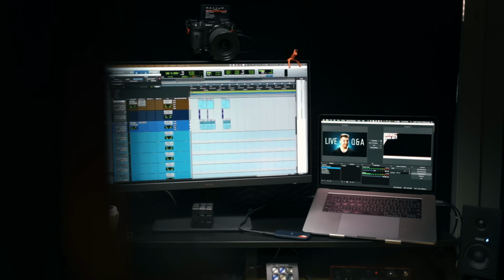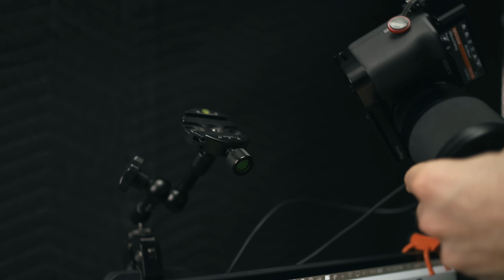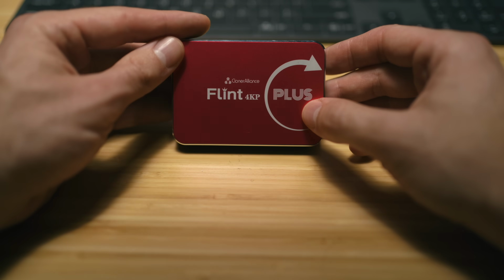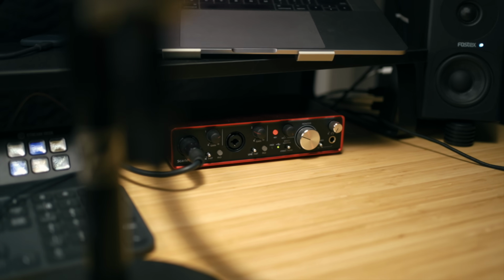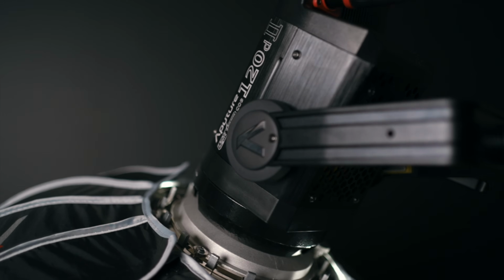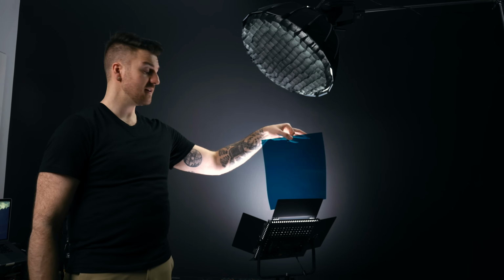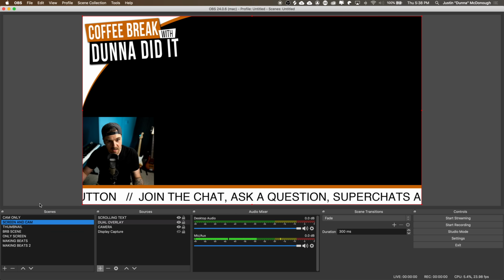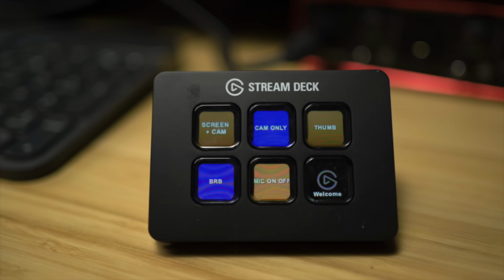My HIGH QUALITY Live Stream Setup!! [2020]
Livestreaming has become more popular than ever! Having high-quality video and audio can help you stand out amongst the crowd of other streamers. In this video, I talk about how I achieve the high-quality of my live streams including gear, video, audio, lighting and more!

Everything I Use For My Livestreams:

Camera - Sony A6600
Lens - Sigma 16mm f1.4
Friction Arms
Quick Release Plate
External Monitor - BenQ PD 2700U
Capture Card #1 - Elgato CamLink
Capture Card #2 - Cloner Alliance Flint 4kP Plus
Velcro (so handy)
Microphone #1 - Rode VideoMic NTG
Microphone #2 - Rode NT1A
Audio Interface - Focusrite Scarlett 2i4
Condenser Pop Shield
Key Light - Aputure 300dii
Key Light Modifier - Aputure Light Dome ii
Rim Light - Aputure 120dii
Rim Light Modifier - Aputure Light Dome mini ii
Panel Light - Pixel K80
Light Stands
Elgato Stream Deck Mini

0:00 — Video Start
0:32 — Overview of the Two Setups
1:26 — Desk Space Overview
2:08 — Primary Camera Setup
3:53 — Capture Cards
5:22 — Audio Setups: Quick vs. "Pro"
6:56 — Pop Filters: Yes, You Need Them
7:38 — Lighting Setup
8:48 — Livestream #1 Preview
9:30 — Livestream #2: Let's Add OBS!
9:58 — OBS Scenes & How I Use Them
12:12 — Stream Deck Integration
13:08 — Touch Portal iOS App
13:40 — Thank You For Watching!

*My Main Gear*
*Cameras*
*Lenses*
*Tripods*
*Audio Gear*
*Lighting*
▸ Key Light - Amaran 300C
*Bags*